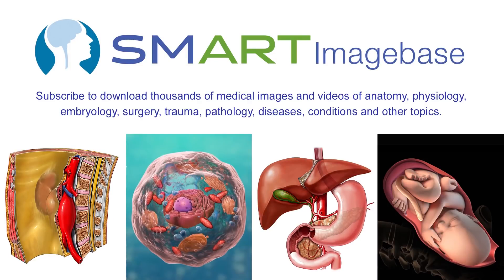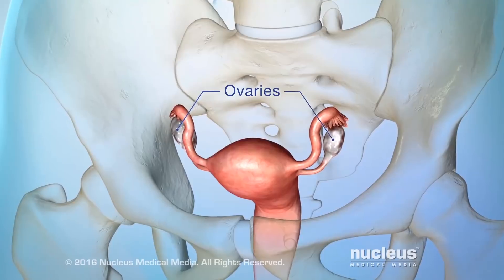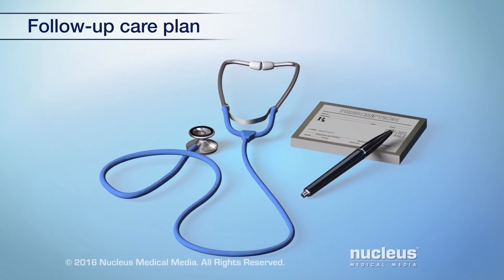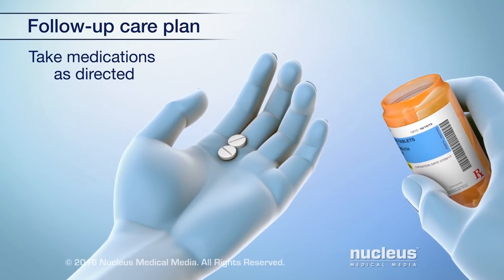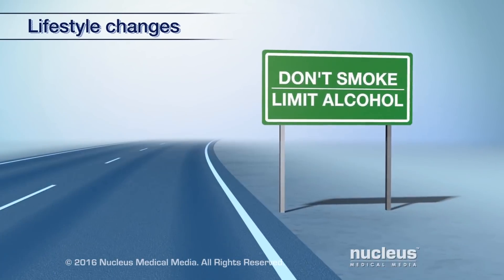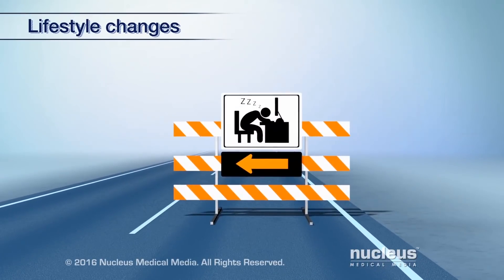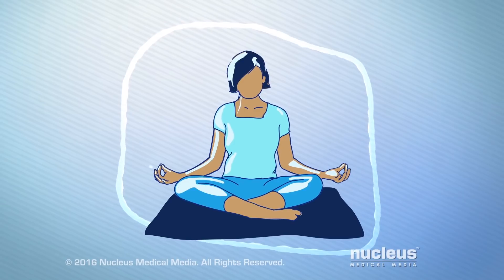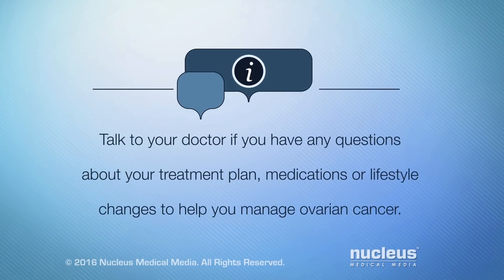Managing Ovarian Cancer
MEDICAL ANIMATION TRANSCRIPT: You or someone you care about may have been diagnosed with ovarian cancer. This video will help you understand how to manage it. The ovaries are two glands in a woman's pelvis. They produce eggs for reproduction and make hormones. Ovarian cancer is a disease in which cancer cells grow out of control in your ovaries. Treatment for ovarian cancer may remove or destroy the cancer. After treatment, it's very important to have a follow-up care plan. This includes going to all follow-up appointments. Your doctor will want to check to see if the cancer has returned and check for health problems resulting from treatment. You will likely need to see your doctor often after your treatment. Ask about what kind of schedule you can expect. If you are on any medications, continue to take them as prescribed by your doctor. Take note of any side effects and tell your doctor. If you had surgery on your ovaries or other treatments, follow any instructions you were given. You may also need to make some of the following healthy lifestyle changes. Don't smoke, and limit how much alcohol you drink. Both of these activities may increase your risk of cancer. Eat a healthy diet with more fruits, vegetables, and whole grains. A healthy diet may reduce the risk of your cancer coming back. Become physically active. Daily exercise and activities can help you feel better. It is important to speak with your doctor before starting an exercise plan or making lifestyle changes. Keep in mind that some cancer treatments can make you feel very tired. Ask your doctor what you can do to help you feel less tired. Knowing you have cancer can be overwhelming. You may have worries about things like your condition and how it affects your family, treatments and hospital stays, medical bills, and your job. Fortunately, there are ways to cope with this. Talk to your health care team. They can help you find the support that's right for you. The following sources of support can help you cope with your concerns-- social workers, church leaders, counselors, and support groups. Talk to your doctor if you have any questions about your treatment plan, medications, or lifestyle changes to help you manage ovarian cancer.

ANH15162